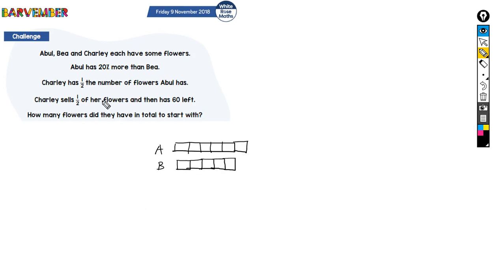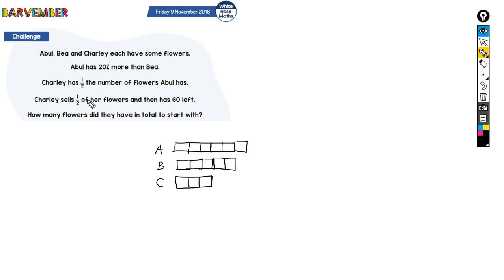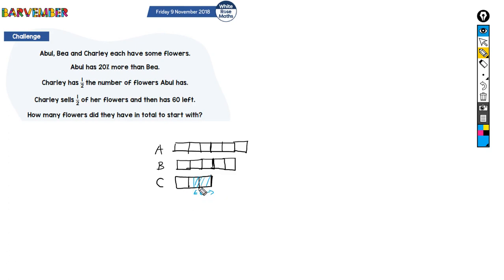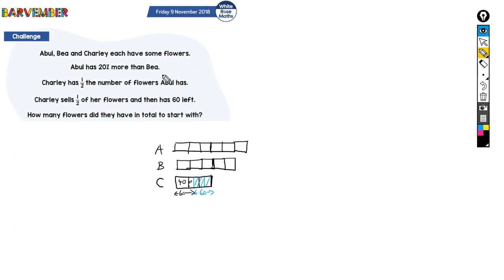November 9 2018 Barvember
Abul, Bea and Charley each have some flowers.
Abul has 20% more than Bea.
Charley has 12 the number of flowers Abul has.
Charley sells 12 of her flowers and then has 60 left.
How many flowers did they have in total to start with?